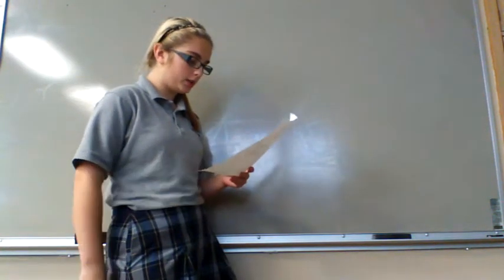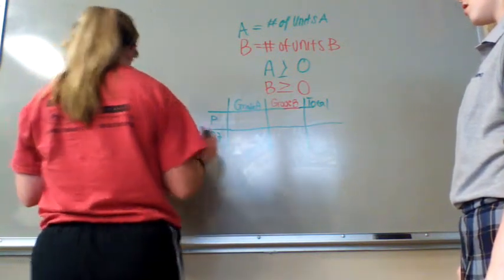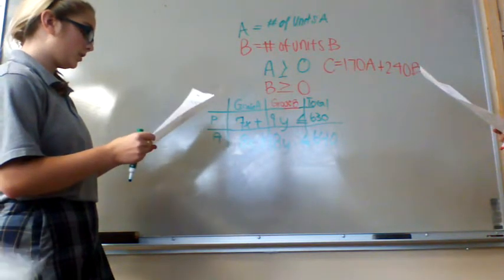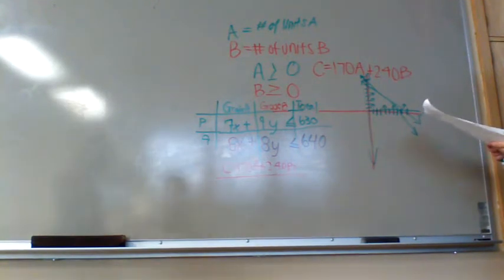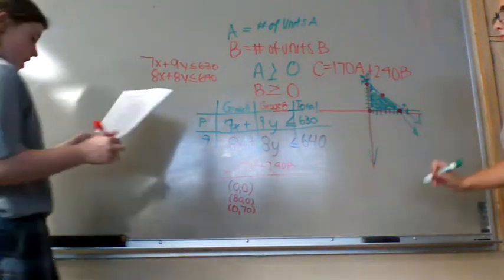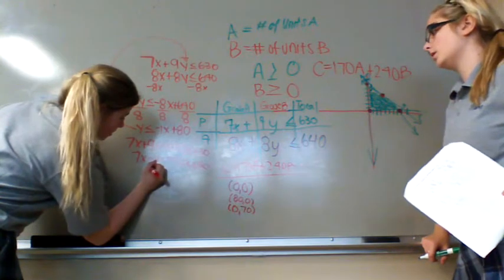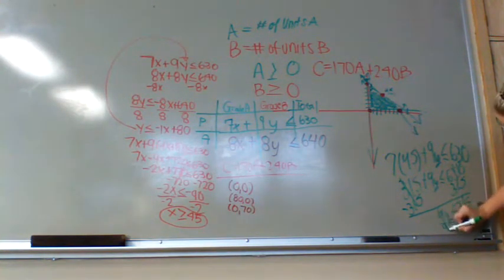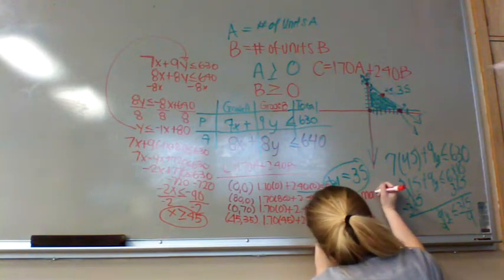Problem #2 Solving Linear Programming Story Problem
Solve the following linear programming example, write the constraints and objective function, graph the function, and determine the maximum/minimum according to the given constraints.